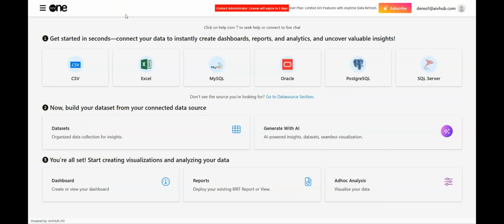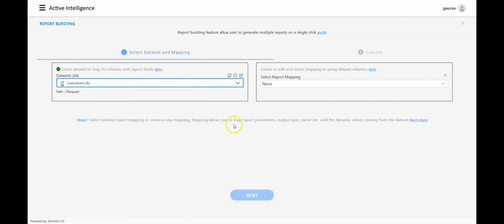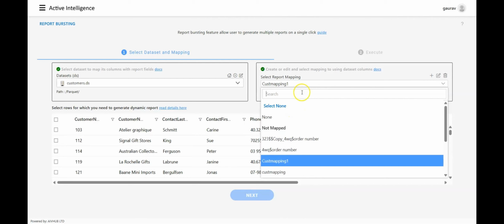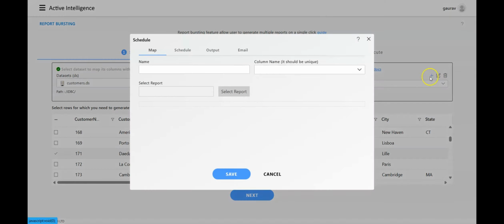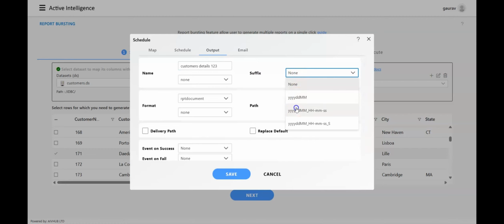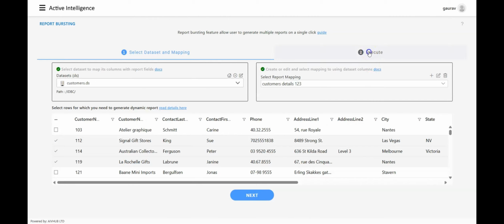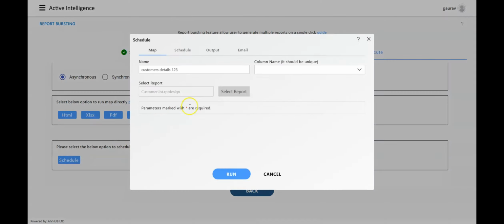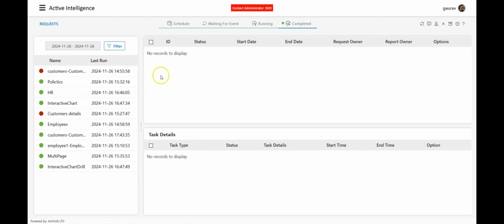Transform Your Reporting with OneAIV Report Bursting Feature!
Say goodbye to manual report distribution and unlock the power of OneAIV Report Bursting feature! This video is your ultimate guide to streamlining report management, boosting efficiency, and ensuring accurate delivery for businesses and teams.

What You’ll Learn:
✅ Effortless Scheduling: Schedule customized reports for multiple recipients with just a few clicks.
✅ Automated Distribution: Save time and improve productivity by automating report delivery.
✅ Accurate & Timely Reports: Ensure reports are delivered when needed, tailored to your goals.
✅ Dataset Mapping & Configuration: Step-by-step guidance on mapping datasets and generating insightful reports efficiently.
✅ Seamless Integration: Learn how OneAIV integrates report bursting with your workflows for better collaboration and results.

Why Choose OneAIV?
🔹 Simplify reporting processes
🔹 Customizable features for enterprise needs
🔹 Automate workflows to save time and boost productivity